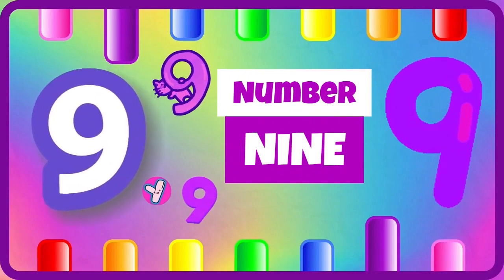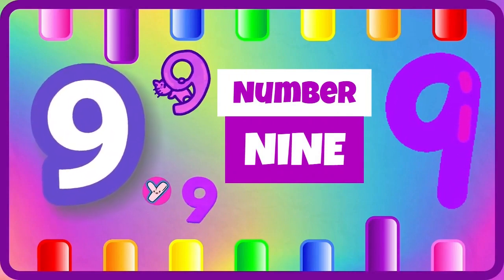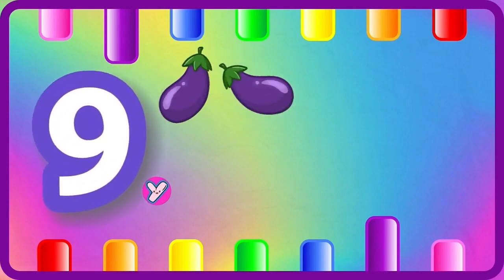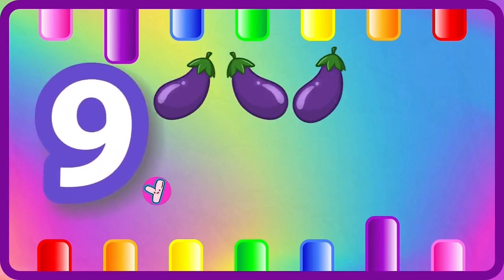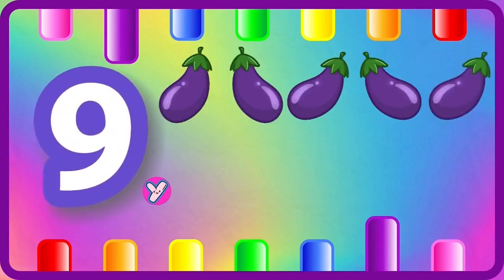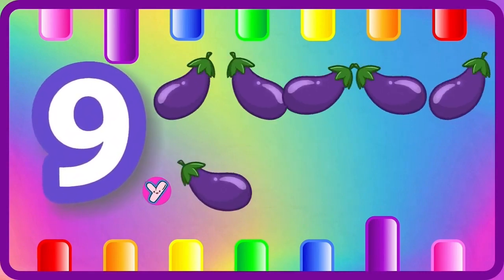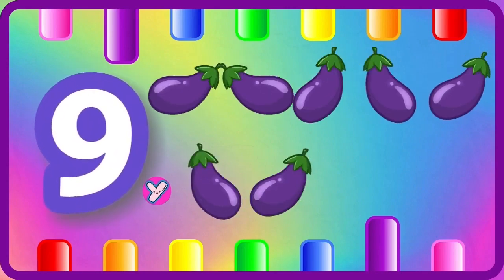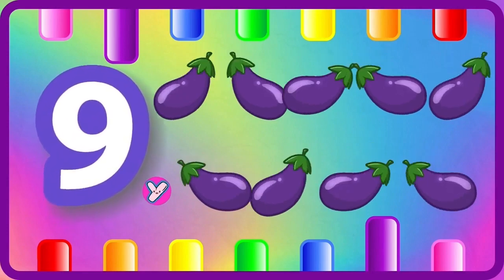ABC Phonics for Toddlers! A for Apple Alphabet Song | 123 Song | Learn Colors & Phonics Sounds | 447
Welcome to @Yaratots, the ultimate destination for kids' entertainment and learning! 🌟 Our YouTube channel is a vibrant collection of fun and educational content, designed to captivate young minds and make learning an exciting adventure. Join us as education meets entertainment! 🎉📚

At @Yaratots, we believe that learning should be a joyful experience filled with colorful animations, lively music, and captivating storytelling. 🌈🎶 Our videos create a delightful learning environment for children, covering a wide range of topics from phonics and science to math, history, and beyond. 🔍🔬 With our engaging activities, children can embark on a journey of curiosity and exploration.

Experience the power of our fun songs and rhymes, such as our catchy phonics songs and ABC songs for children, which serve as powerful teaching tools. 🎵🎶 Through these songs, children can learn essential concepts like letters, numbers, and more. Our meticulously designed phonic songs enhance language skills, expand vocabulary, and nurture a love for reading and communication. 📚🔤🗣️

Let's embark on a magical learning journey together, where knowledge and imagination intertwine to shape the minds of our little ones. Get ready to explore with @Yaratots! 🚀🌟

Our content includes a variety of engaging elements such as phonics, animations, cartoons, songs, and more, making learning an enjoyable experience. 🎶📚🔤🎵 Our channel is perfect for preschool and school-aged children, offering a curated playlist of educational and entertaining videos. From alphabet songs for children to nursery rhymes and abcd songs, our content covers it all! 🎒🎥

Join us as we teach through music, using the power of songs and rhymes to captivate young learners. 🎵📚🎶 Experience the joy of learning with our educational animations and cartoons, designed to spark curiosity and foster a love for education. 🌈📺🎒

Together, let's create a magical learning journey where knowledge and imagination meet in a joyful harmony. 🌟🎉🎓